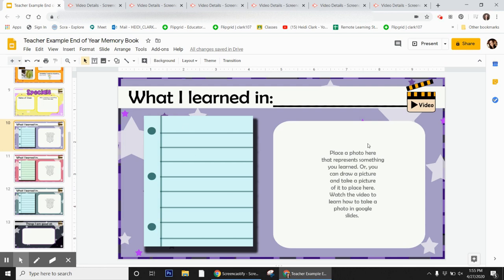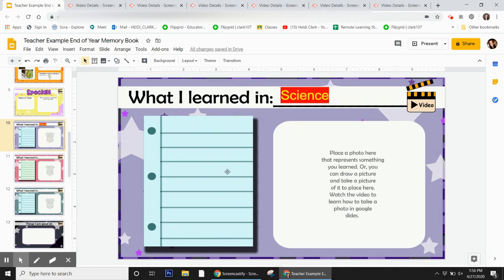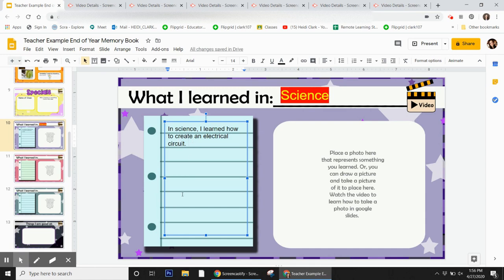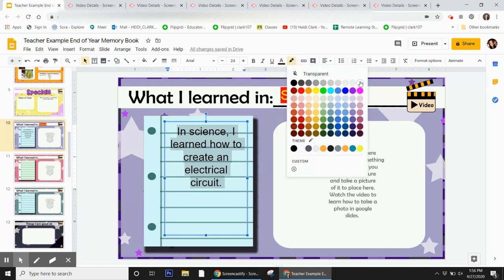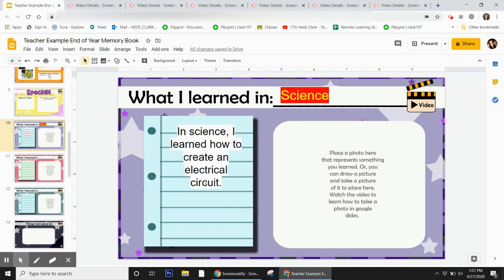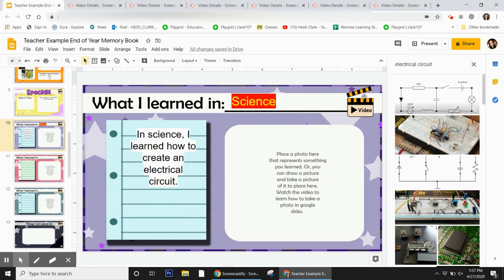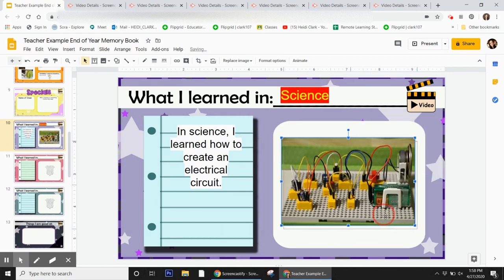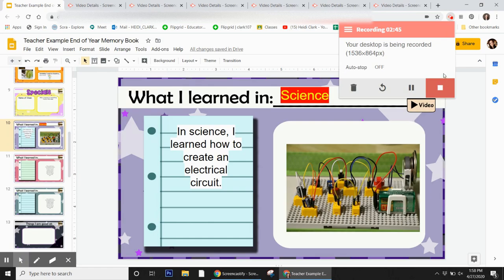Memory book page 10 what I learned in..